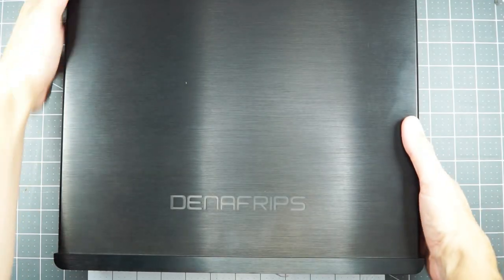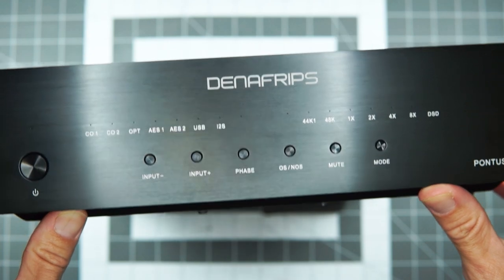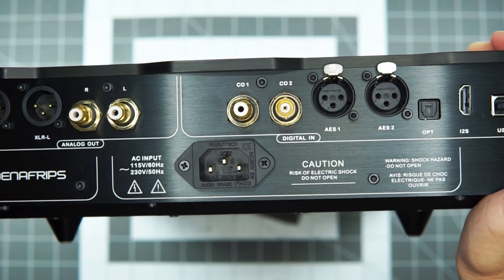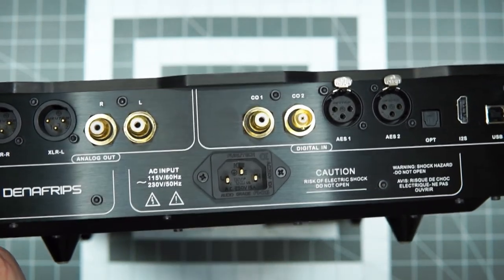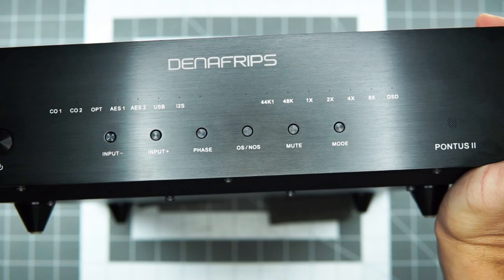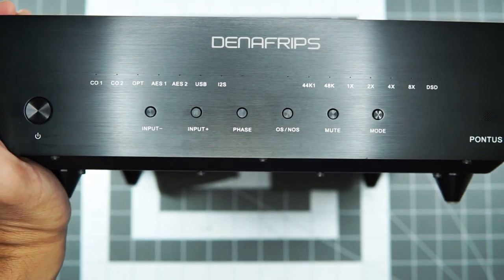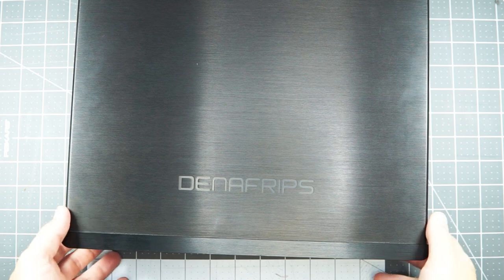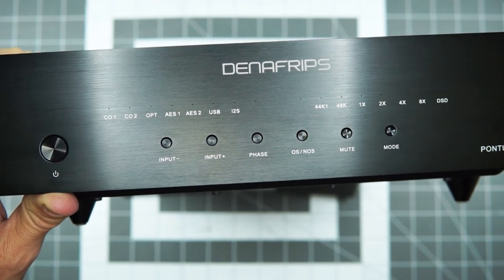Part 01 - Denafrips Pontus II & Iris Review - worth the upgrade?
The Denafrips Pontus II is an exceptional R2R based DAC but is it a worthy upgrade from the Ares II at more than twice the price? In part 01 we'll try and answer this question.

Part 02 will focus on what additional performance can be gained by adding the Iris D2D (digital to digital) converter.